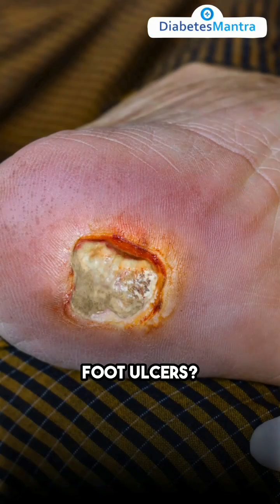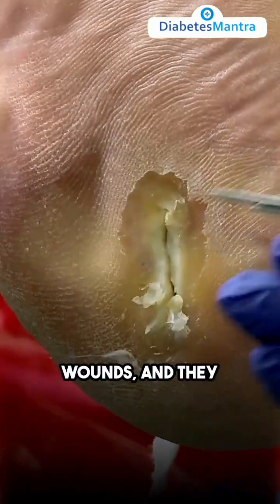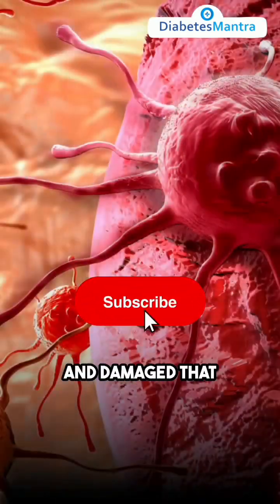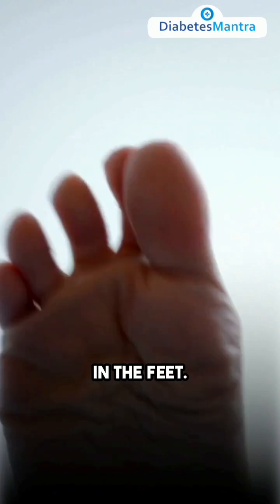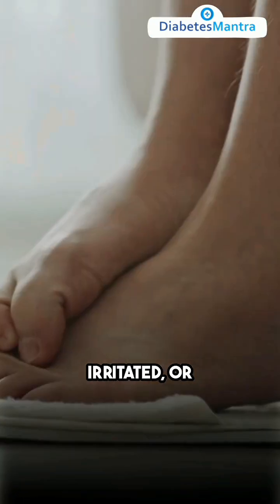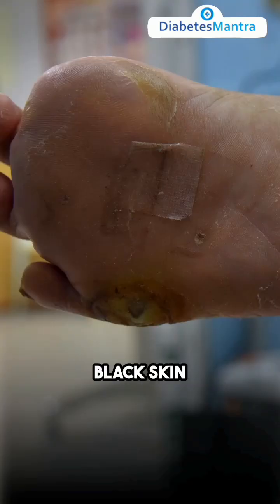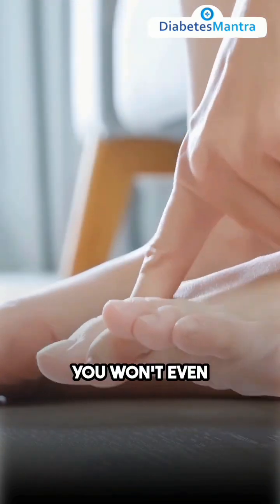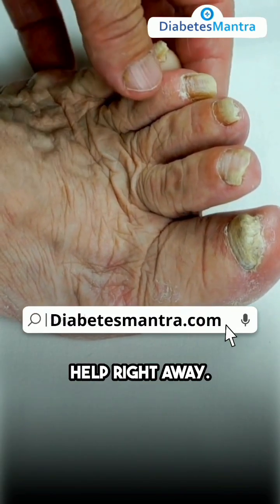What are Diabetic Foot Ulcers?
Updated 2026- Explore the world of Diabetic Foot Ulcers: causes, symptoms, and treatments. Watch our informative video for essential insights.